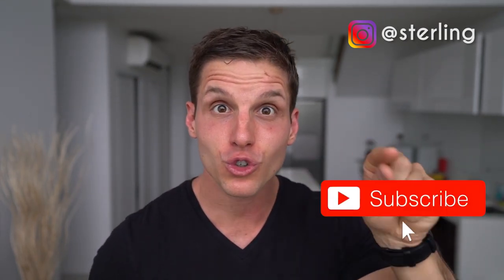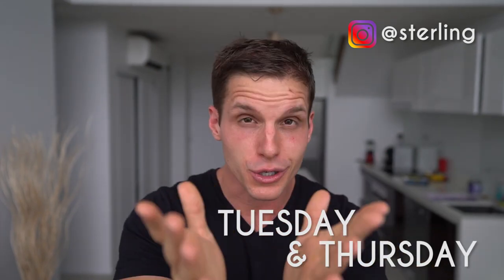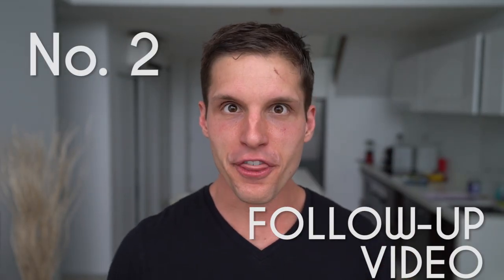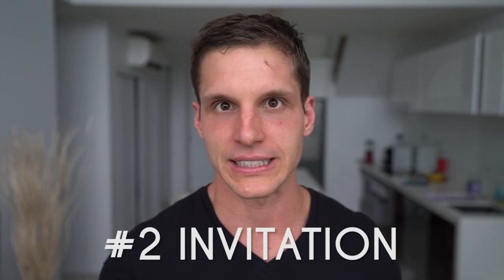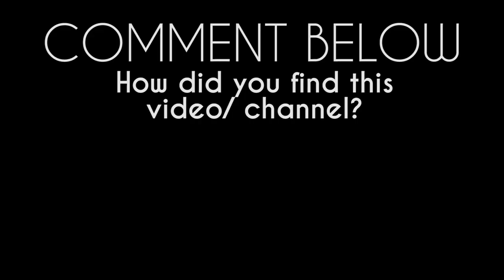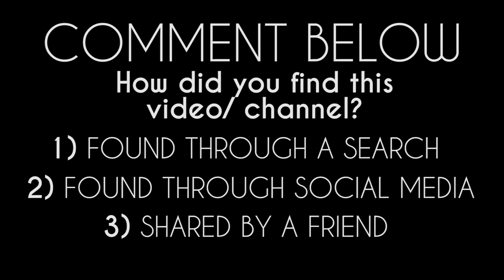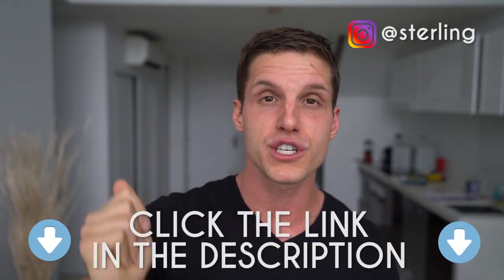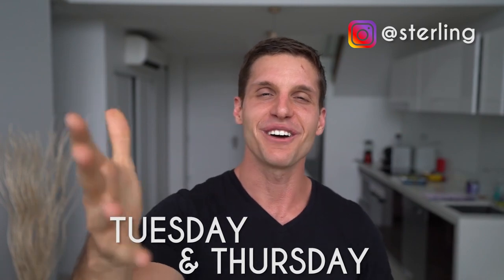How to Get Personal Training Clients FAST (5 EPIC Hacks)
Here are my 5 EPIC hacks on how to get personal training clients FAST and in record time. Many trainers tell me how difficult they feel getting new leads is for their fitness businesses. It doesn’t have to be that way, ESPECIALLY if you learn how the top online fitness trainers do their prospecting to get fitness clients.

A ton goes into turning your followers into leads from paying clients. Now, as great as they are...taking selfies and doing workout videos alone won’t do the trick. You need to share your journey and transformation...not to mention the transformations your clients experience! We’re just scratching the surface here, but if you want to learn how to get personal training clients fast then watch this video for some MAJOR GAINZ.